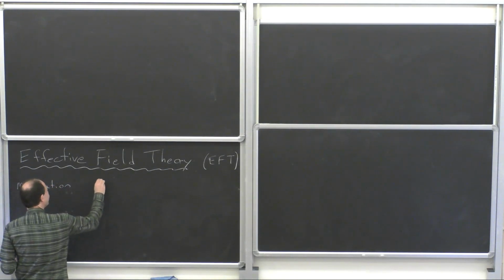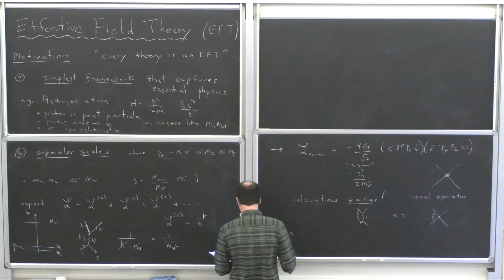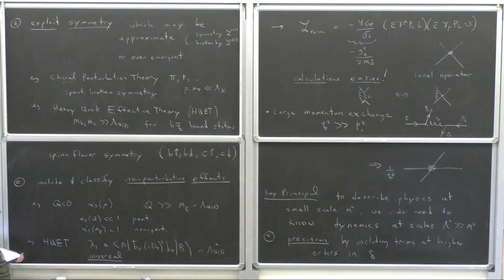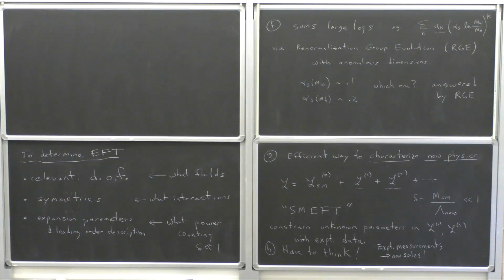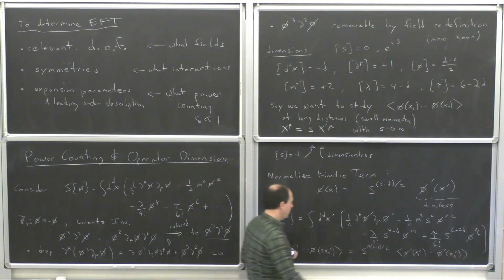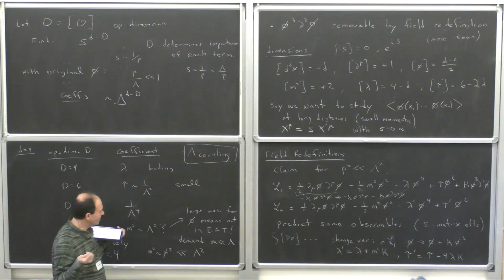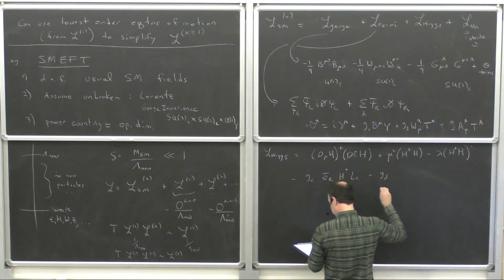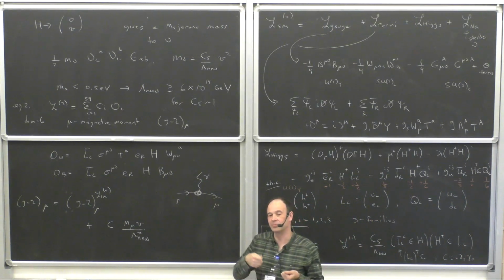Iain Stewart: "Effective Field Theories" - Lecture I